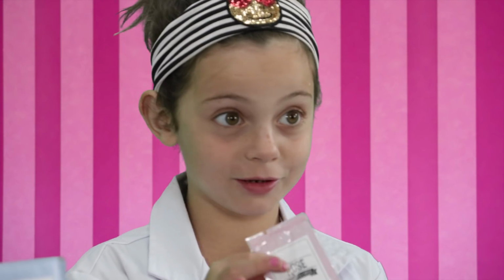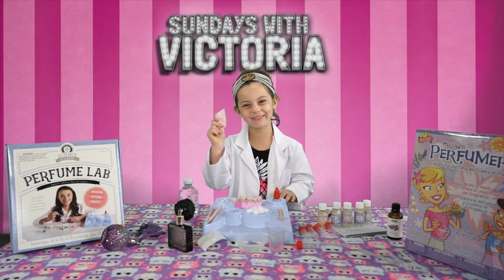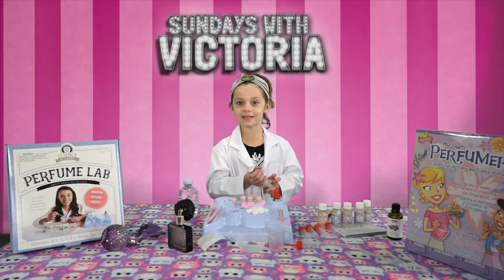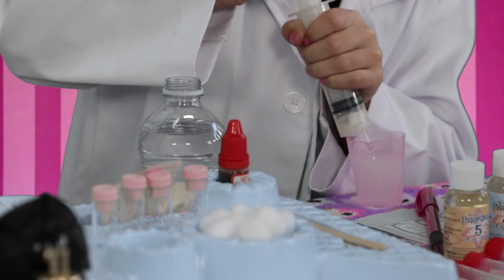Sundays with Victoria: Perfume Lab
Hi guys!  I'm so happy!  Today we're going to be doing the Perfume Lab kit. Let's get started!